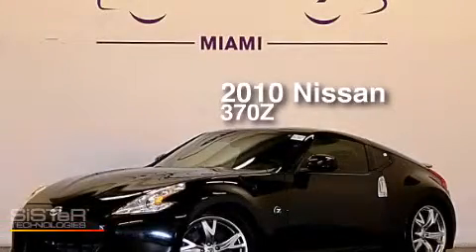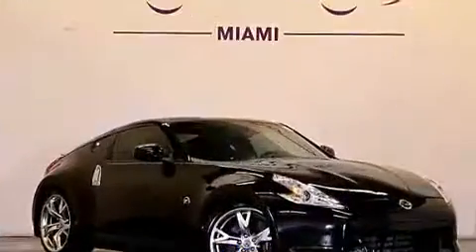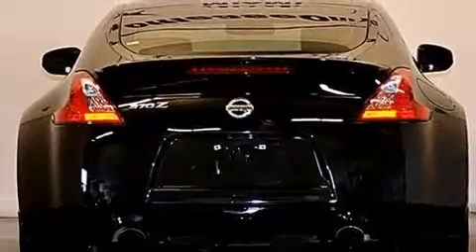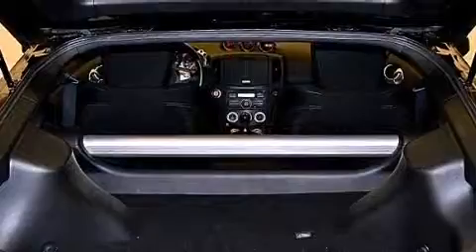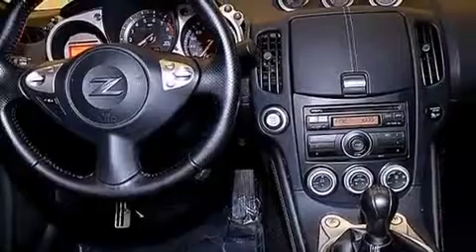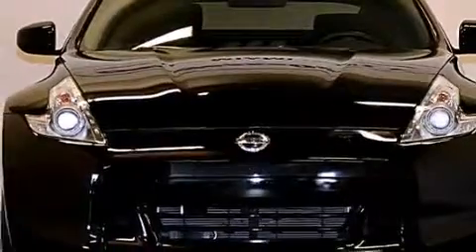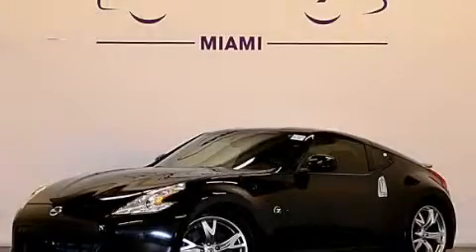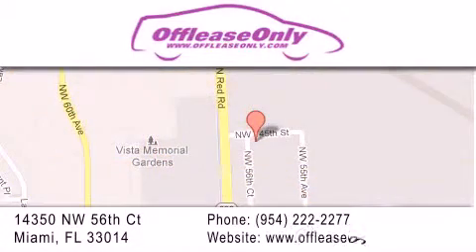2010 Nissan 370Z Miami Fl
We have been honored to serve the Miami FL area , we promise that your experience at our dealership will exceed your expectations ! Year : 2010 Make : Nissan Model : 370Z Engine : Gas V6 3.7L/ Trans . : Manual Exterior : Magnetic Black Metallic Miles : 23,547 Interior : Black Stock : 67829 OffLeaseOnly Miami 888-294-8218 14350 NW 56th Ct.